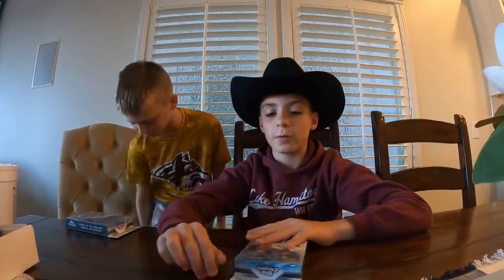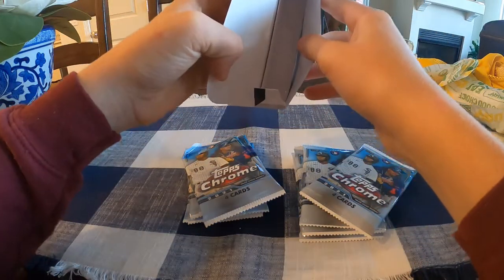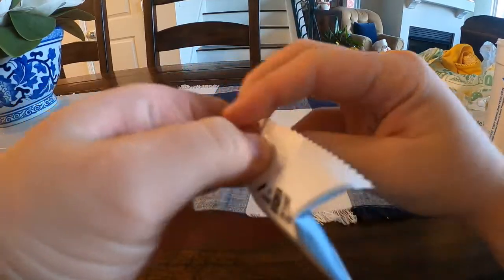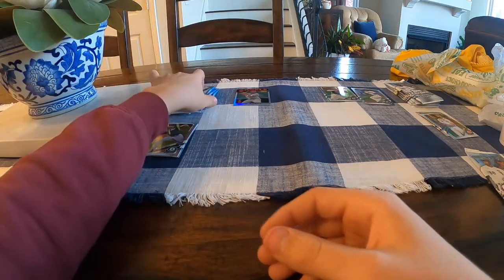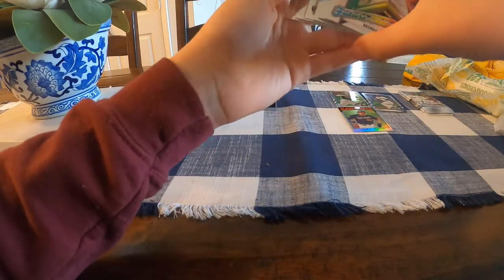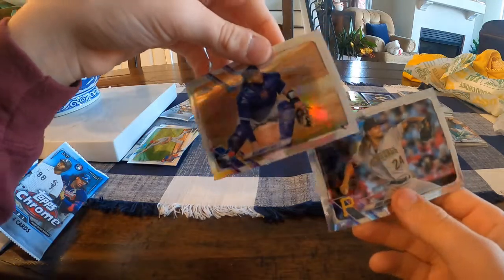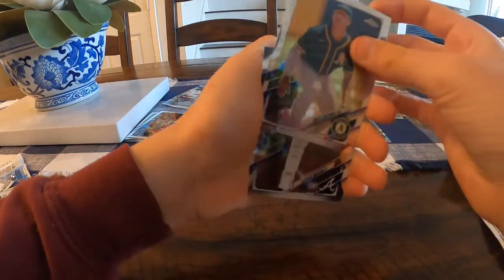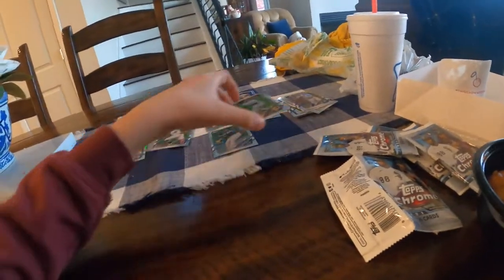Big Rookies pulled! Opening two Hanger boxes of Top's Chrome.